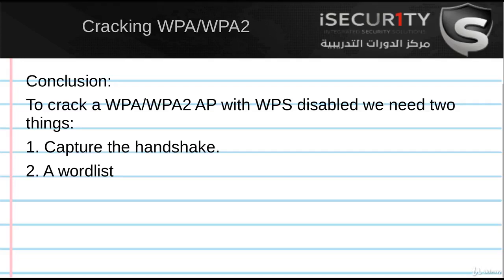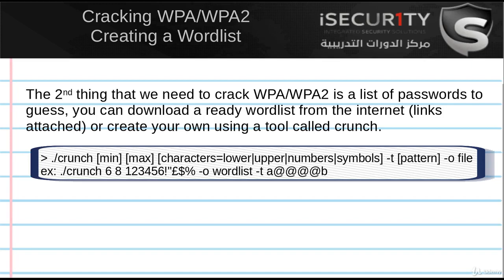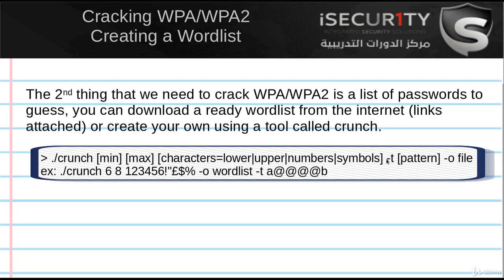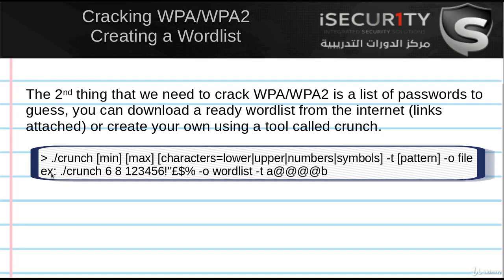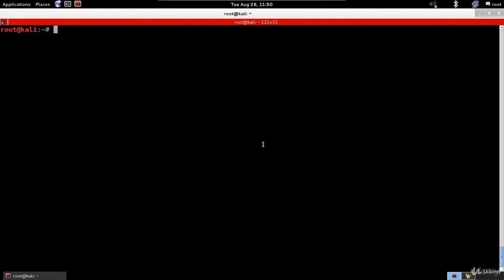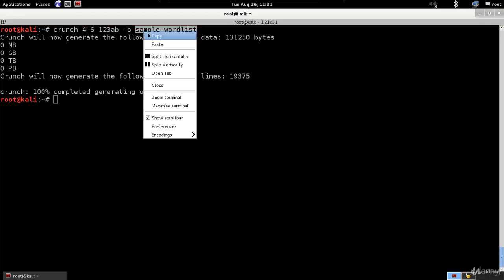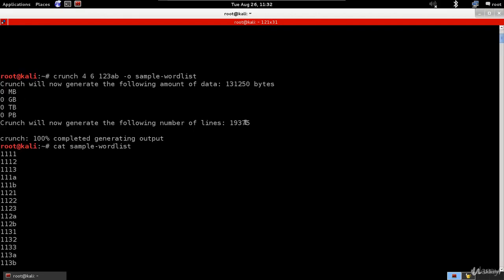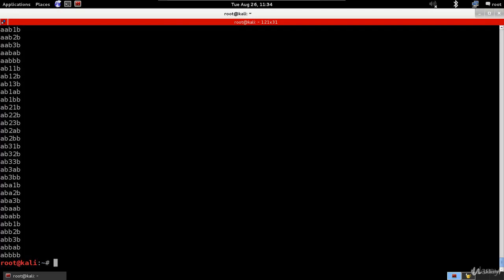30. WPA Cracking - Creating a Wordlist